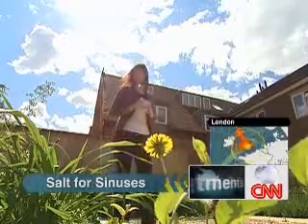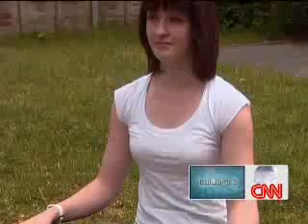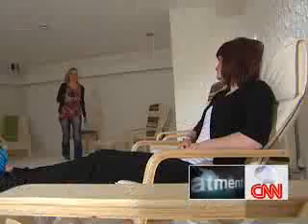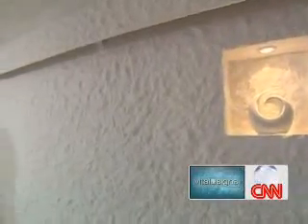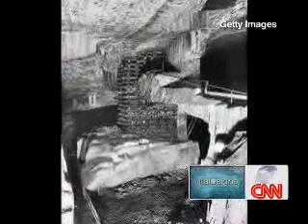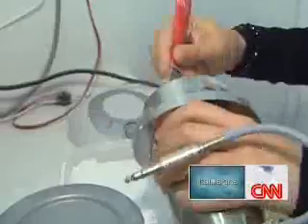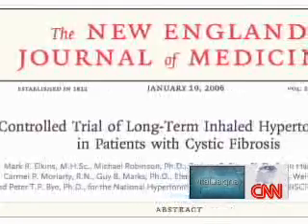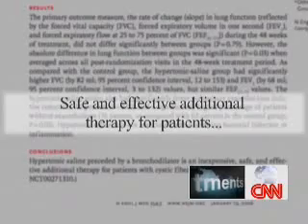CNN - Slana soba - London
CNN article about salt rooms and Halotherapy